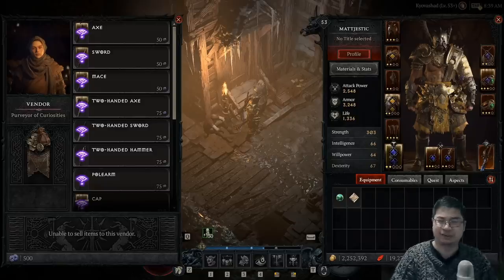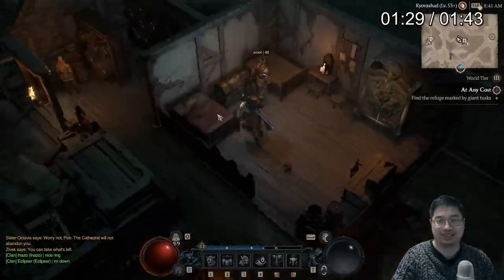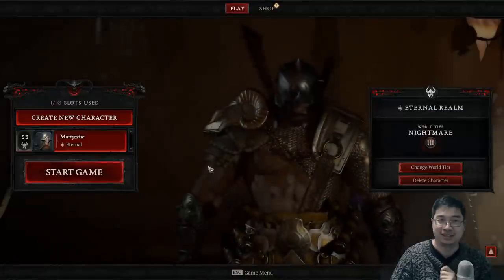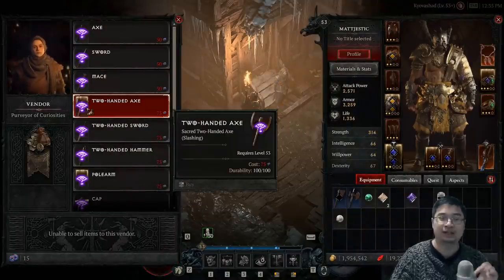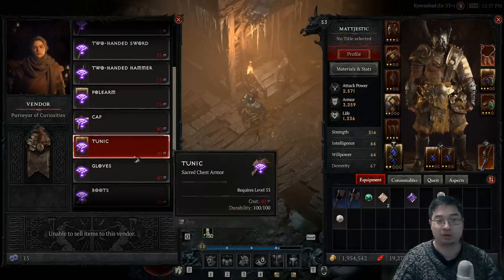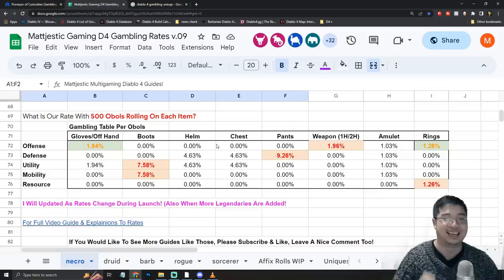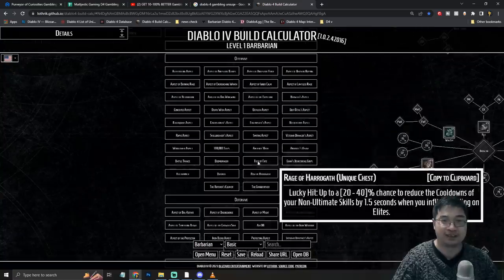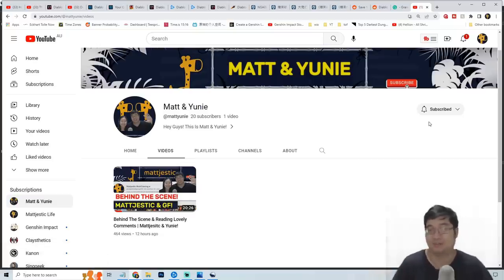GET YOUR SACRED & ANCESTRAL & UNIQUES Items Gambling THIS WAY!!!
Here Is Our Latest Diablo 4 Guide! With A New Discover To Gambling! With Updated Rates & Methods!

My Updated Gambling Excel (See Our Video Guide On More Usages!)

*If you would like to support me in my passion to bring a brighter and more informative videos on Diablo 4 and would like to Donate and Support me Financially, please use my Twitch Donation & Patreon Link!

Timestamp:
0:00 Intro
0:09 Guide
7:25 Pro Tips
8:05 Updated Gambling Excel With New Rates!